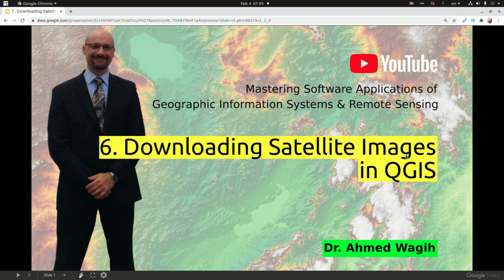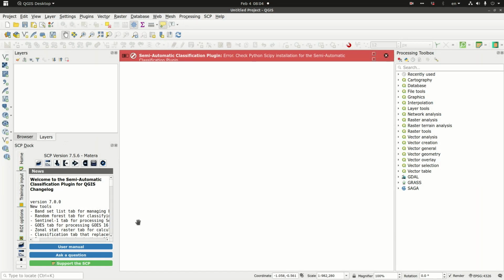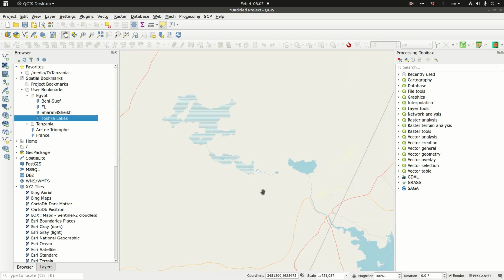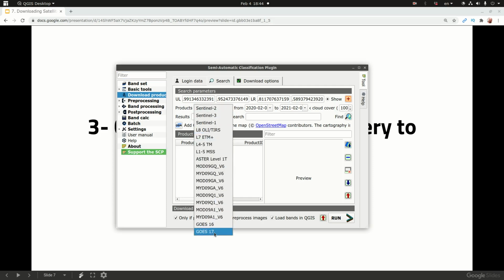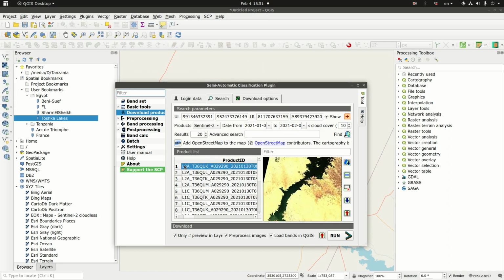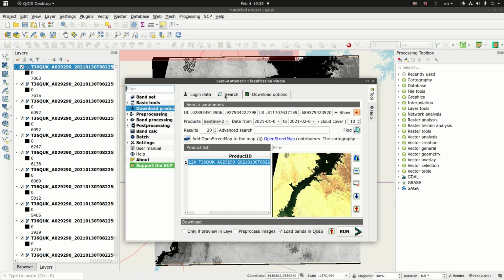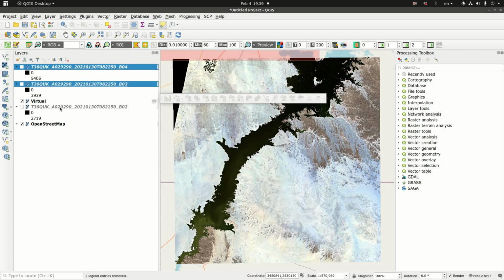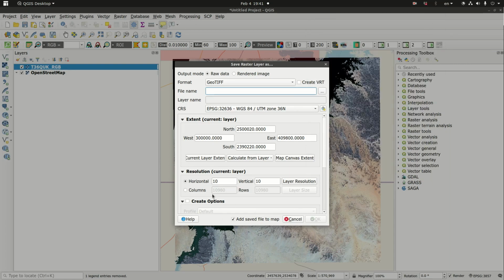7. Download Satellite Images inside QGIS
This video walks you through the steps needed to download satellite imagery for your area of interest using the Semi-Automatic Classification Plugin inside QGIS.